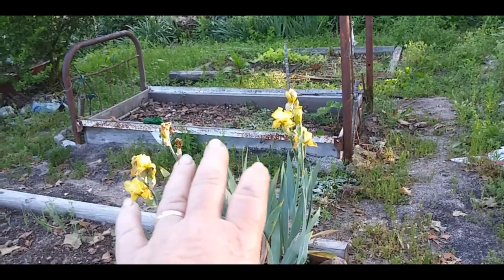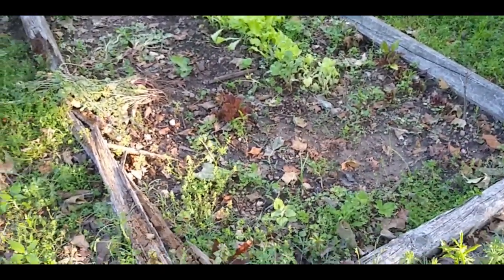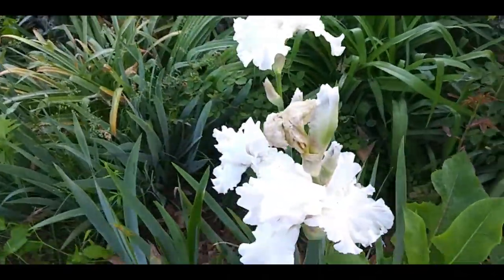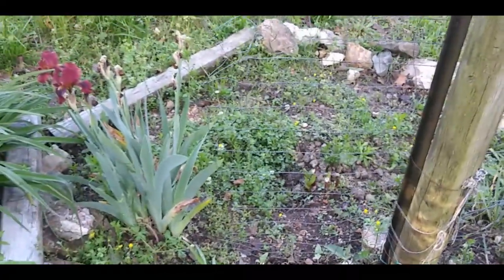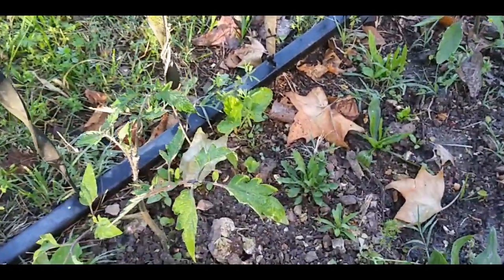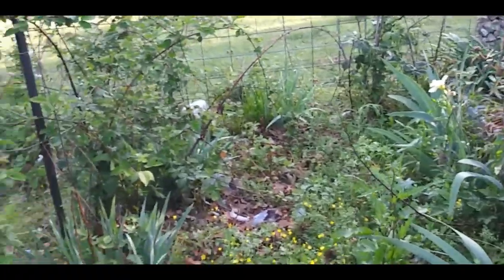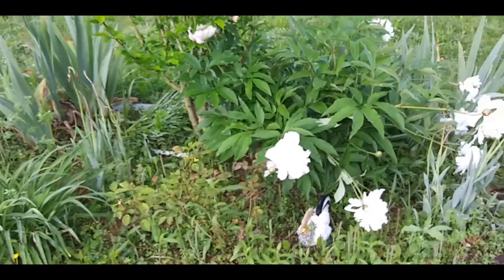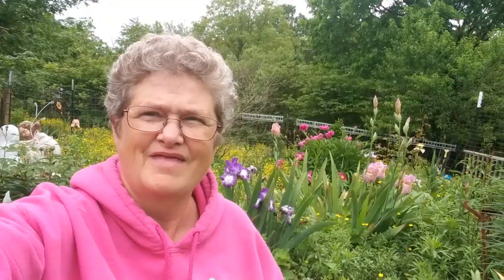Garden tour 6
Here's the next two areas of my gardens. Strawberry fields, and Blackberry fields.
Facebook: Henni Hills farm and gardens
Amazon wish list